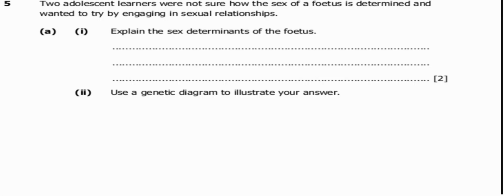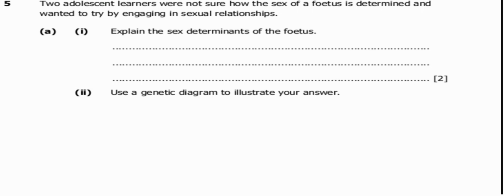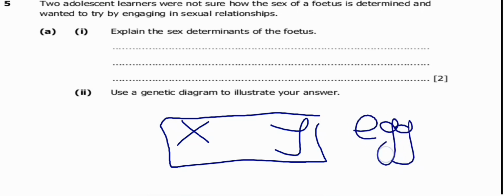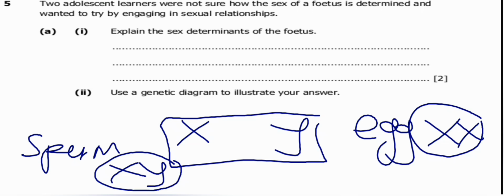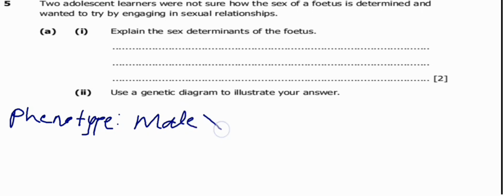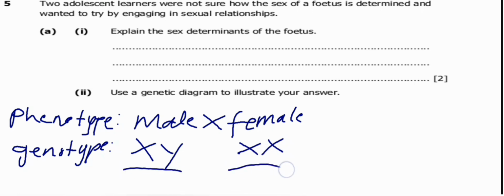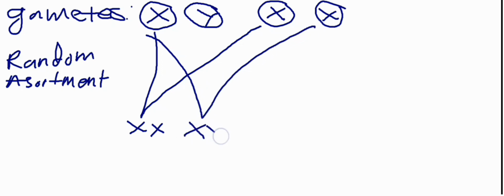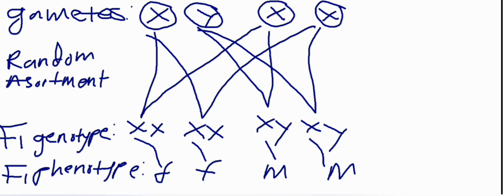2024 Biology p2 genetics question review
this video contain question on genetics